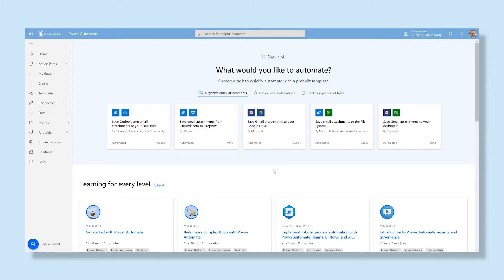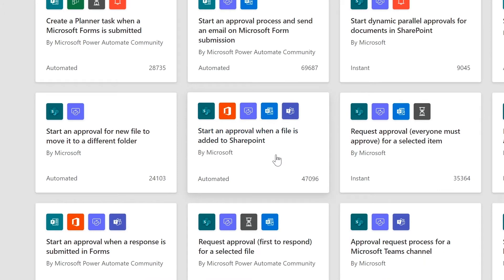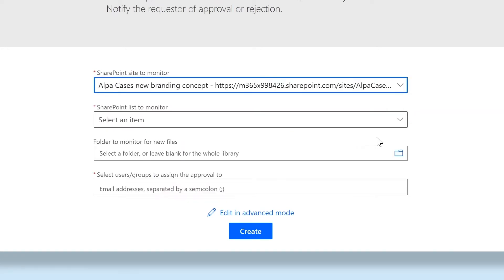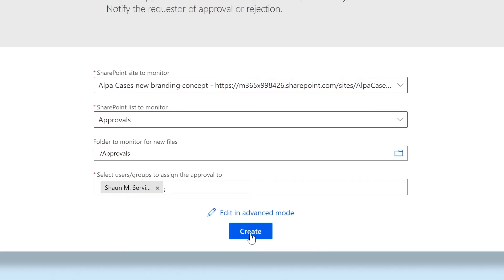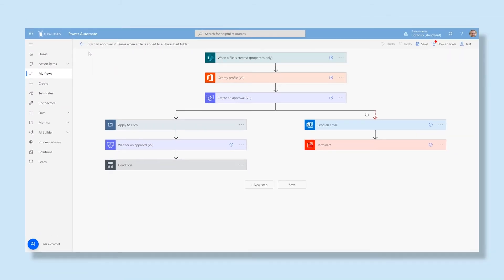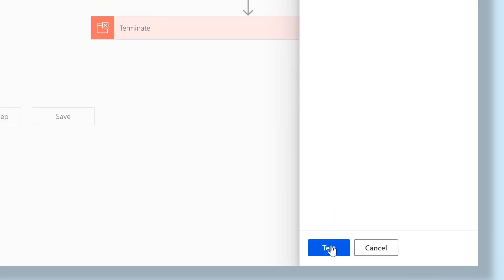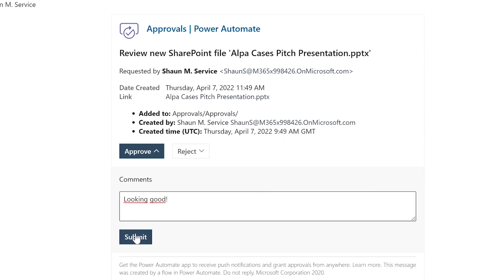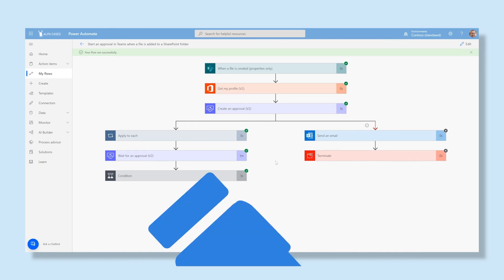How to create an approval flow in Microsoft Power Automate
Creating an approval flow is incredibly handy in case you want your co-workers to have an easy way to get their documents, proposals and more approved quickly and easily. In this video, we'll explain exactly how you create such an approval workflow using the power of Power Automate and a sprinkle of SharePoint (lists), Outlook (reminders by email) and Teams! Let's go with those approvals!

Host & English adaptation: Paige Ayotte
Original writer: Freerk Terpstra
Editing: Mitch Wensveen